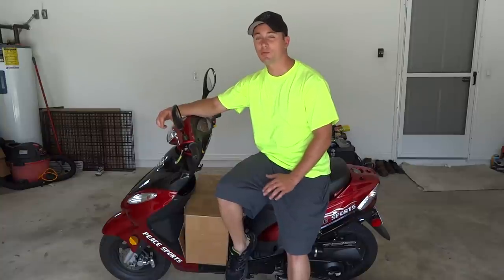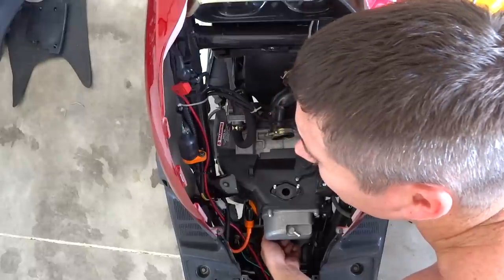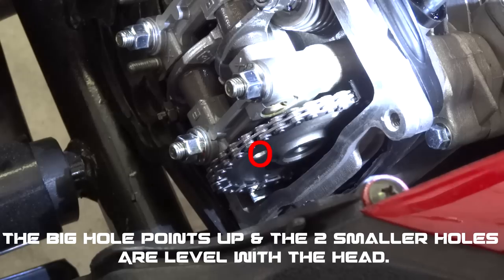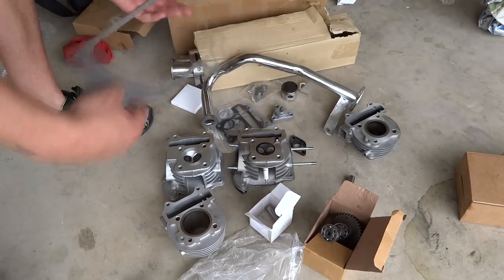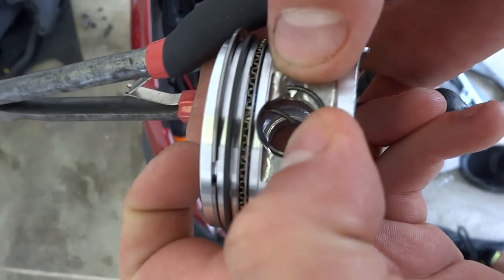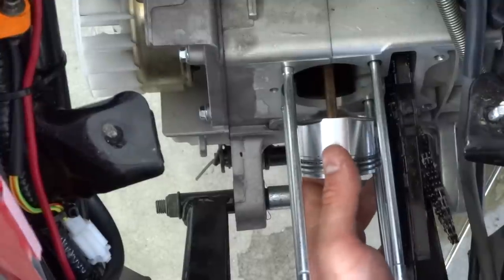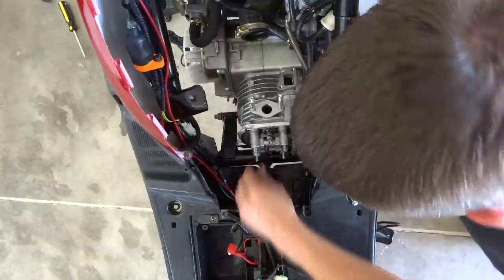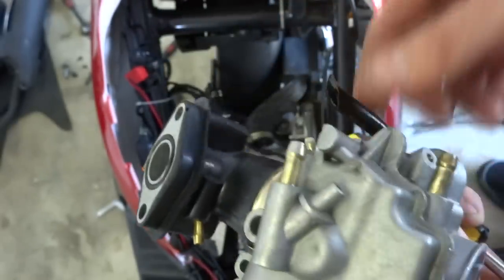DIY Gy6 Scooter 50cc to 100cc Kit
In this tutorial I show you how to install the 100cc big bore kit, easy step by step instructions. Fit's Gy6 139qmb & Ip39qmb. DIY Gy6 Scooter 50cc to 100cc Kit

LUBE YOUR PARTS! I LUBED MINE BUT LOST THE CLIPS SHOWING THE PROCESS. lube your piston rings, cylinder walls, wrist pins ECT.

🛒Purchase The Parts In The Video!